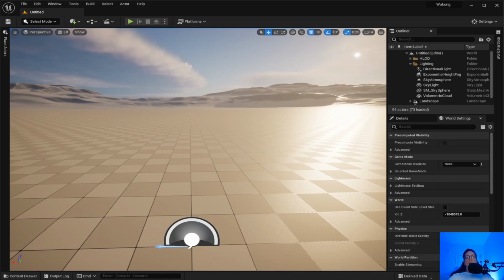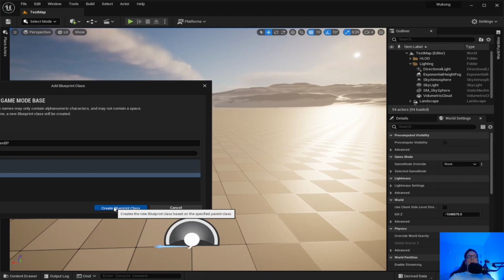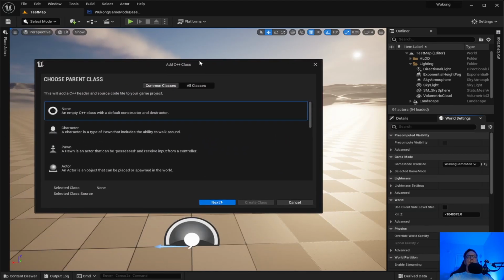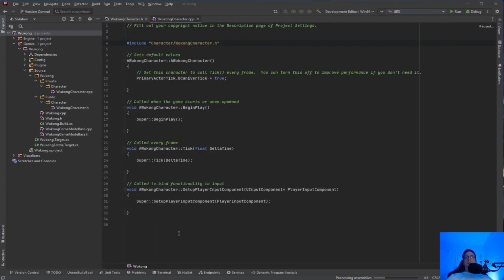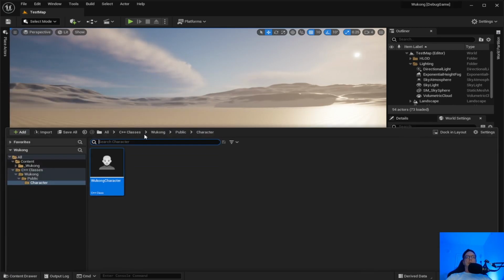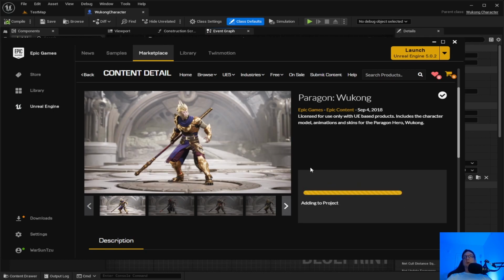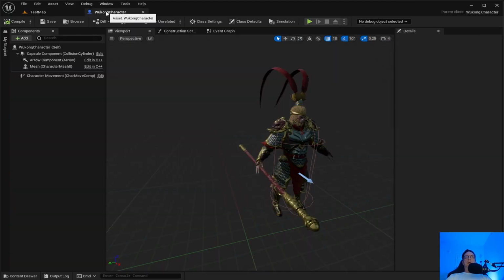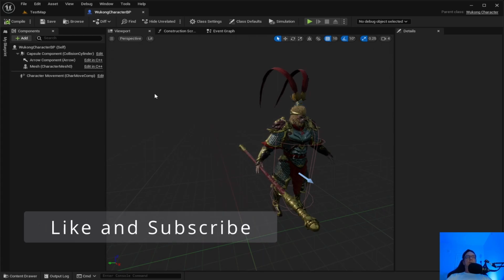Part 1 Step by Step C++ Project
You will be creating your own Unreal Engine C++ game from scratch. Follow along with me in this tutorial where I type every line of code. If you want to learn C++ then this is the project for you.

What you will earn.
1. Project setup
2. Create spring arm and camera in C++
3. Character movement in C++
4. Character abilities in C++
5. Enemy abilities in C++
6. Apply damage take damage in C++
7. Animation notifies in C++
8. Custom Blueprint functions you write in C++
9. 8 way blendspaces
10. Animation Blueprints
11. Advanced montages
12. Heads up Displays
13. Behavior Trees in C++
14. Behavior Tree Tasks, Decorators and Services in C++
15. EQS System
16. Building your game for shipping

And much more for you to learn.

So strap yourself into the seat and lets get ready for the Unreal Engine C++ ride.